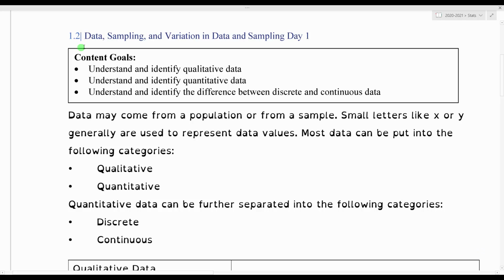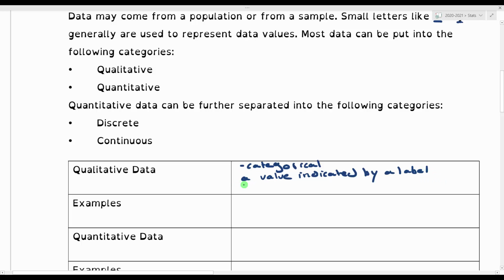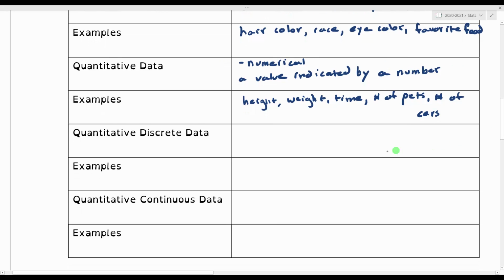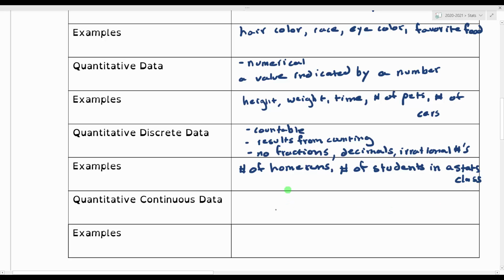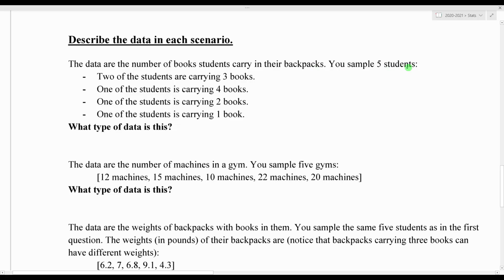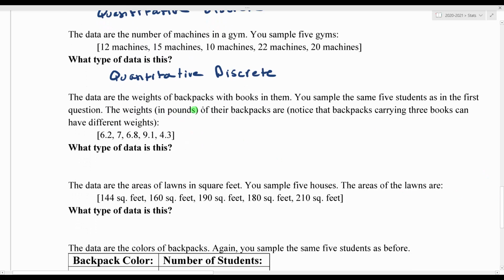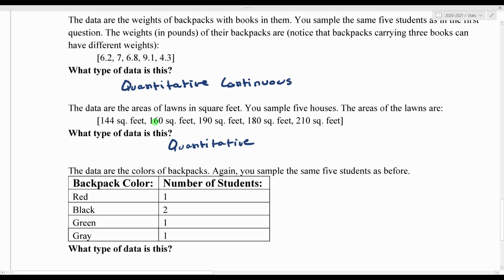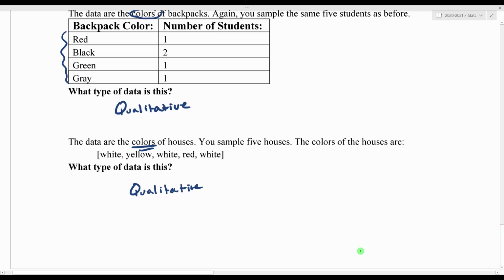Unit Day 2 Quantitative versus Qualitative Data